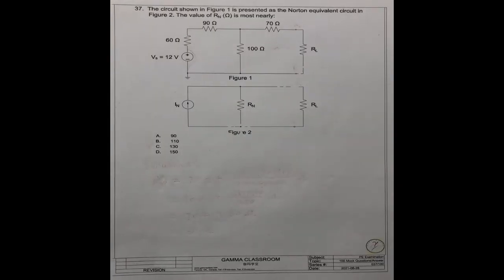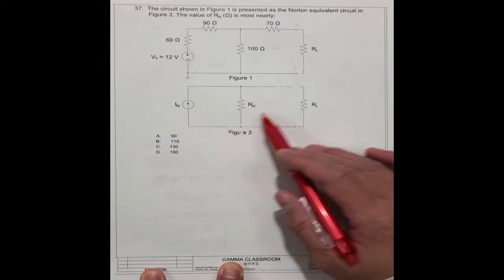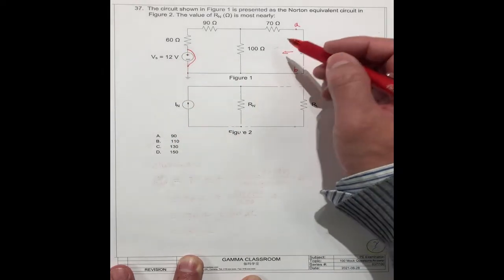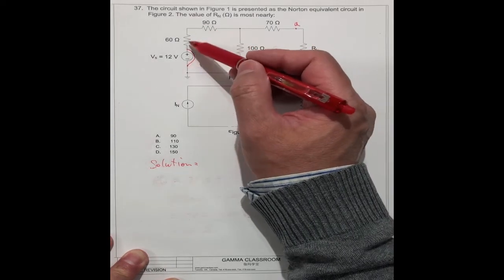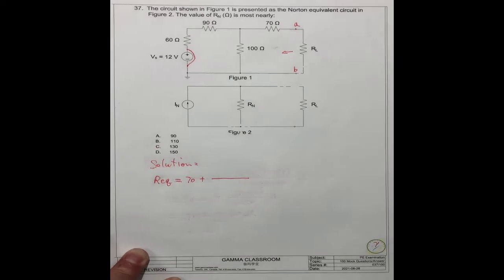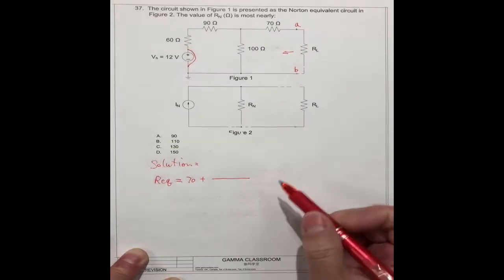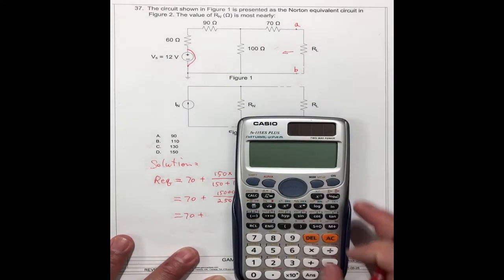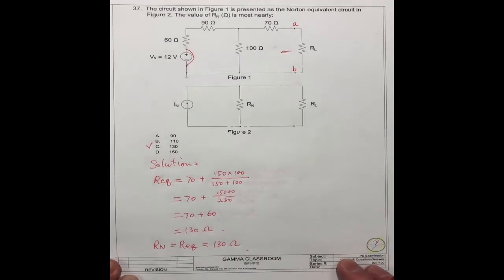Norton Equivalent Circuit,, Real Time Solution 37 for FE Exam Mock Question Series 1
Gamma Classroom - Norton equivalent circuit. Short circuit, open circuit, equivalent resistance, maximum power output